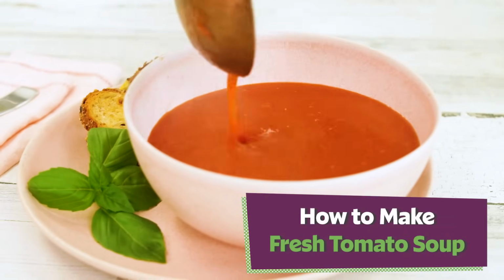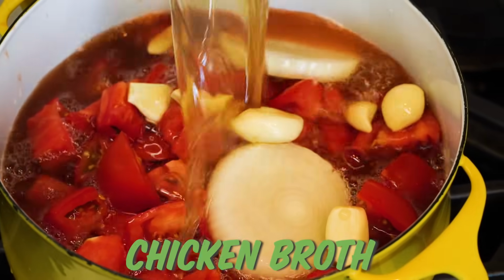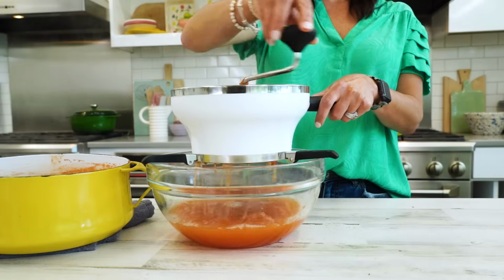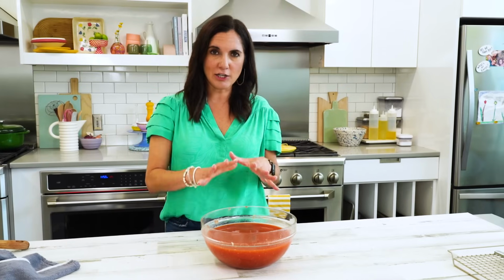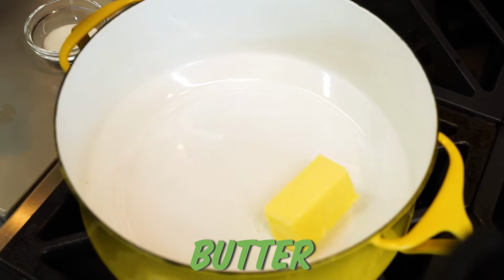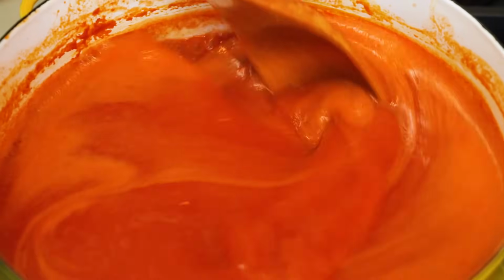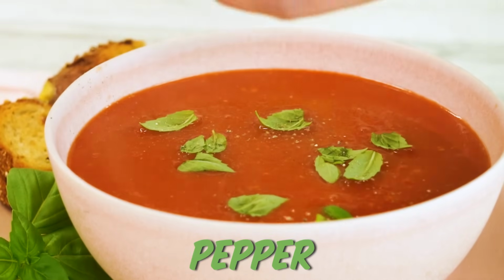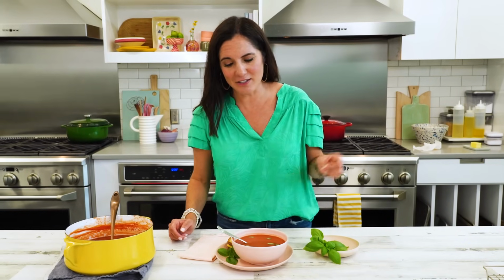How to Make Fresh Tomato Soup | Get Cookin' | Allrecipes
Make the dinner equivalent of a warm hug with this delicious soup recipe. In this video, Nicole shows you how to make a fresh tomato soup straight out of your childhood. Start by simmering tomatoes, onions, garlic, and chicken broth together. Once the vegetables have softened, process them into the tomato base for the soup. To finish making the soup, combine the tomato base with flour, butter, salt, and sugar into a pot over the stove.

0:00 Introduction
0:09 Stewing the Veggies
0:41 Process the Tomatoes
1:18 Making Tomato Soup
2:05 The Perfect Bite
2:36 Bloopers